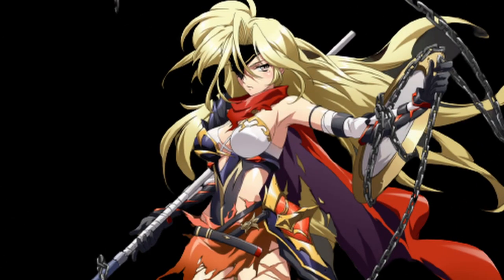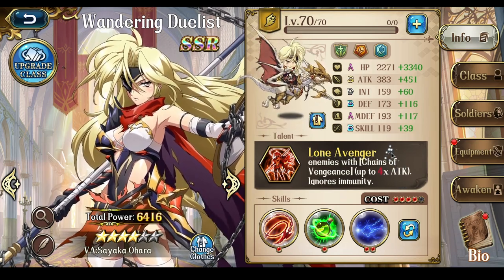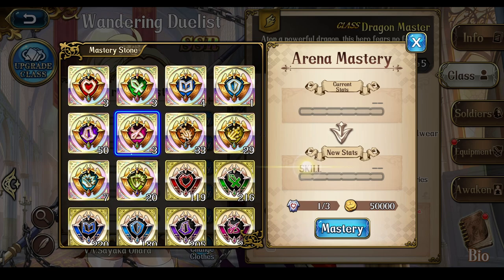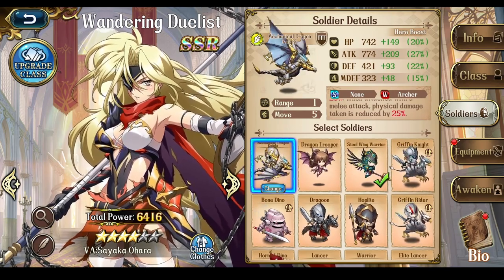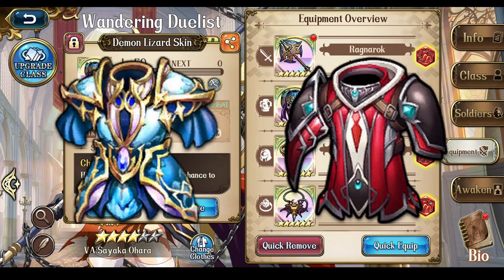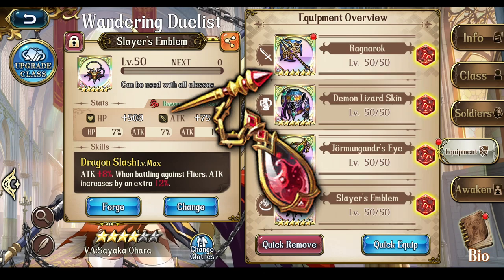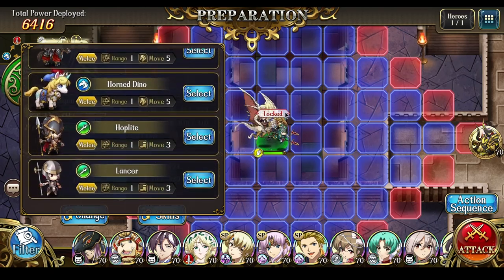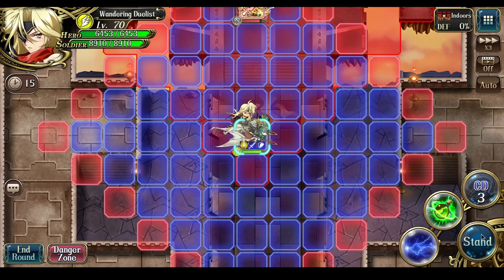Wandering Duelist 3C Awakening Skill Unlocking and Showcase - Langrisser M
She has a lot of potential for pvp but probably will only be useful for like 1 or 2 turns.

[Timestamp]
(Intro): 0:00-0:13
(Wandering Duelist's Skills/Builds): 0:14-4:17
(1st Awakening Stage): 4:18-6:11
(Wandering Duelist's 3C Skill Info): 6:12-7:21
(2nd Awakening Stage Tips): 7:22-7:45
(Training Ground Stage/3C Showcase): 7:46-11:32
(Final Thoughts on Wandering Duelist): 11:33-12:49
(Outro): 12:50-13:17

Bonds: 10/0/1/1/1
Heart Bond: Lv.0

(Intro)
(World Map)

Thxs for Watching. Your Fellow… Z